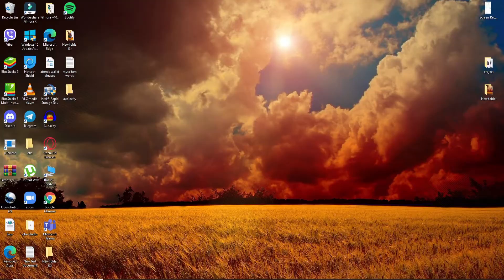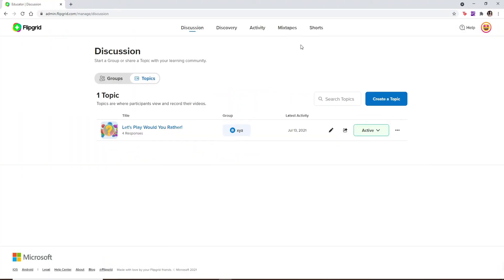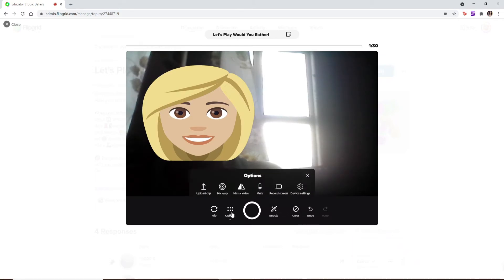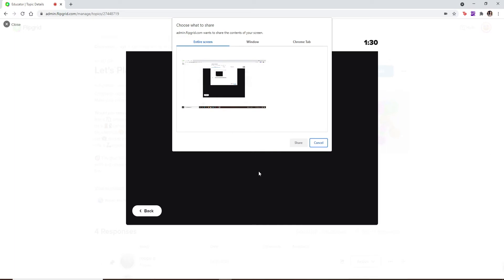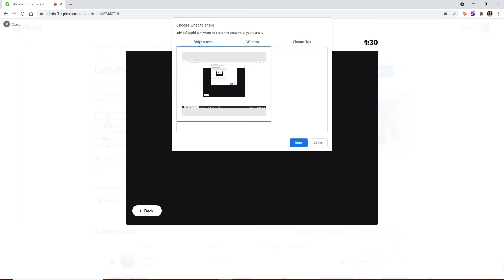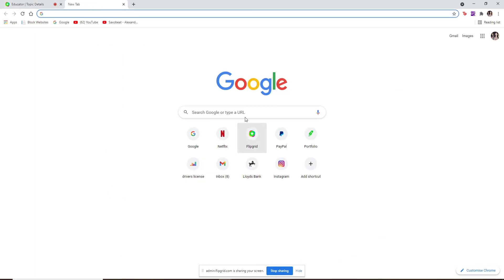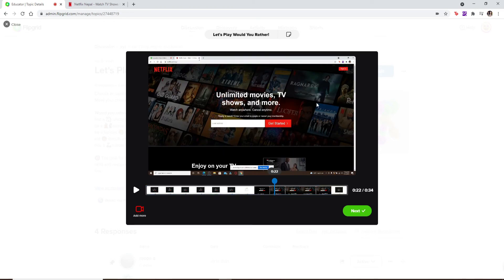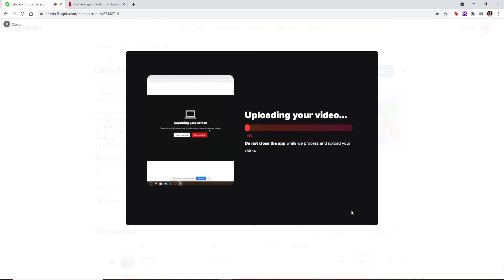How to Share Screen on FlipGrid? FlipGrid Screen Sharing | FlipGrid Tutorial